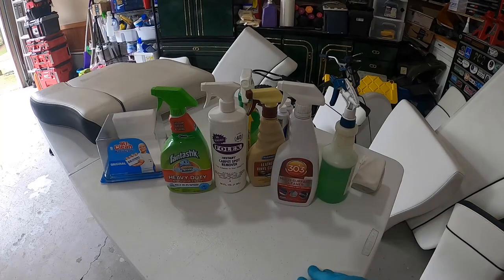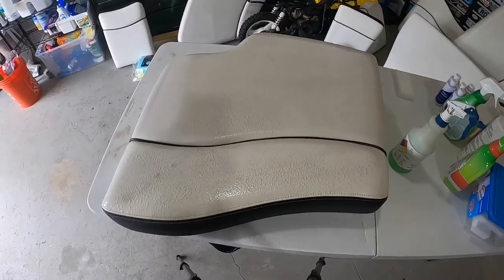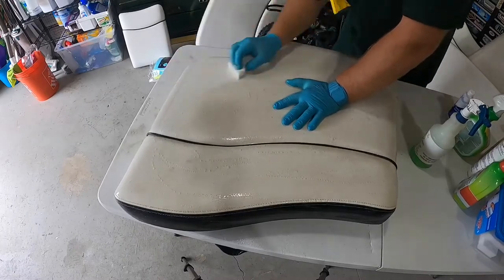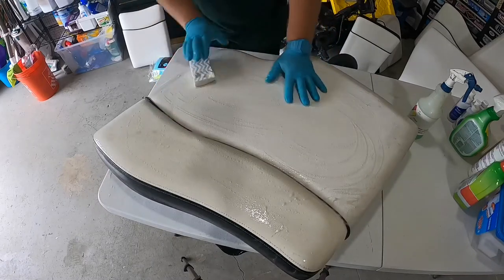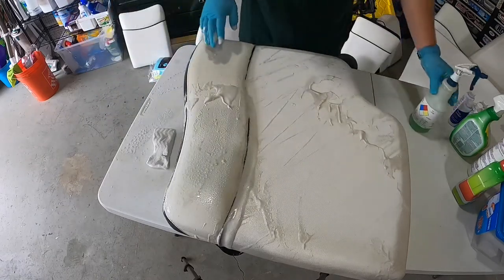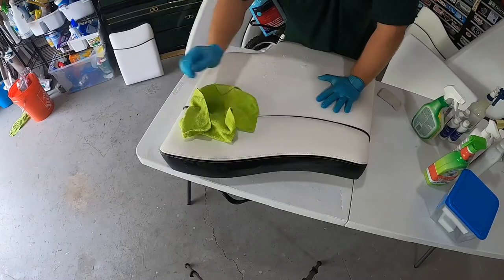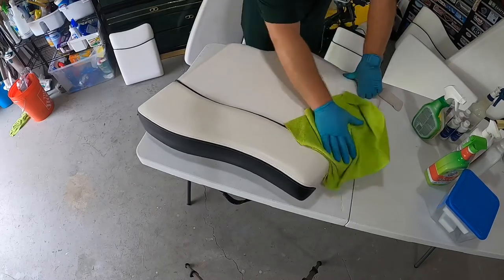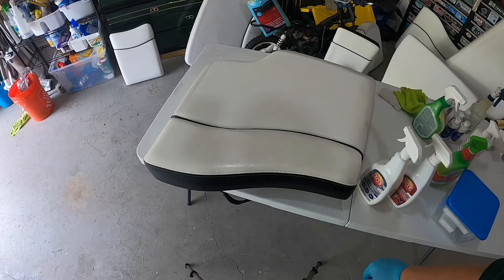Cleaning boat seats and upholstery.